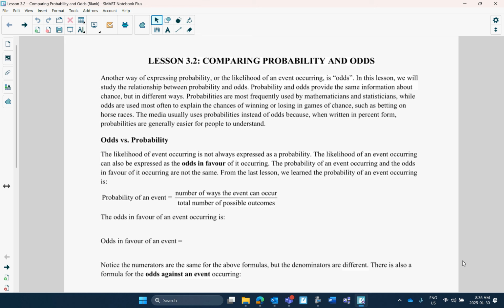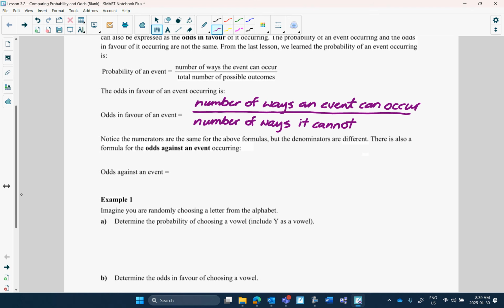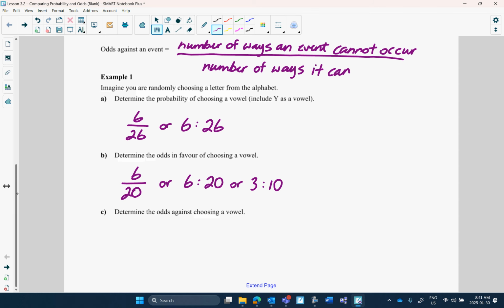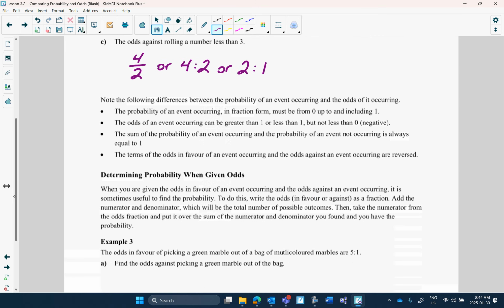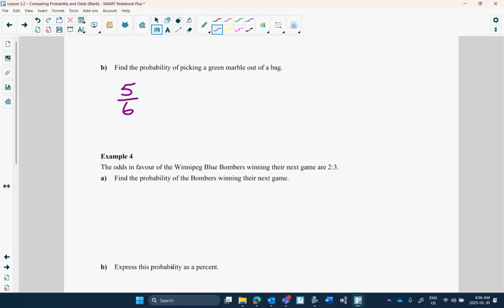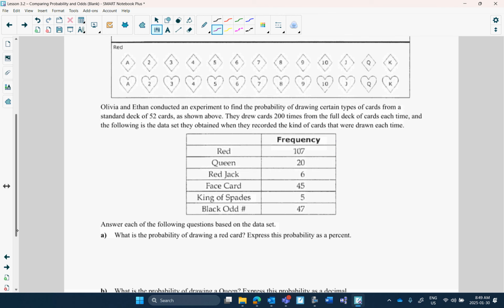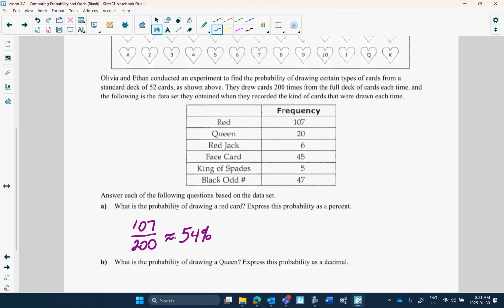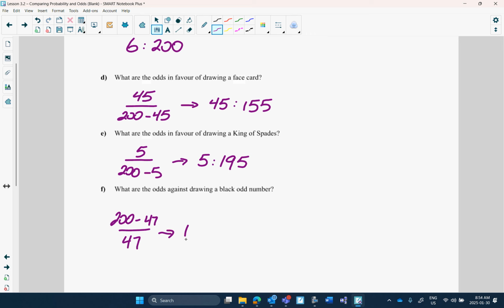Lesson 3.2: Comparing Probability and Odds (Video Lesson)